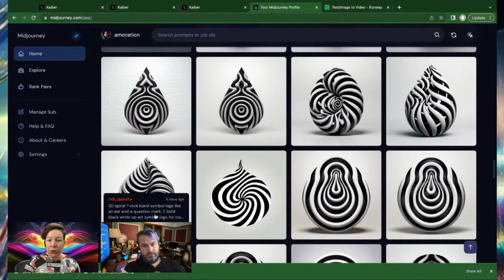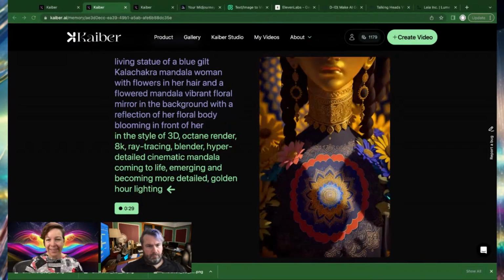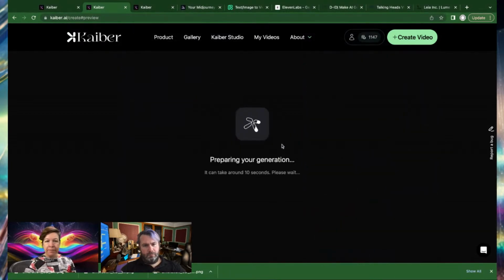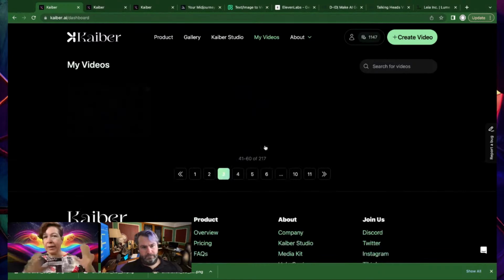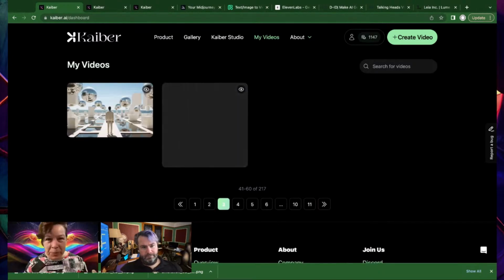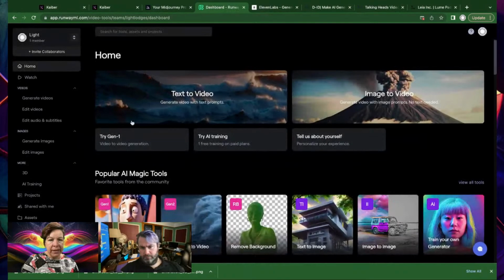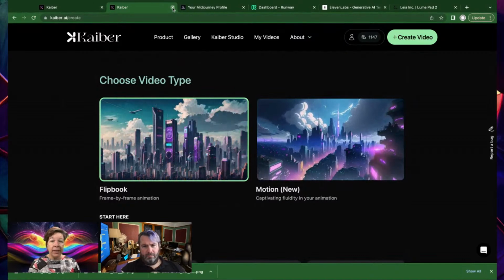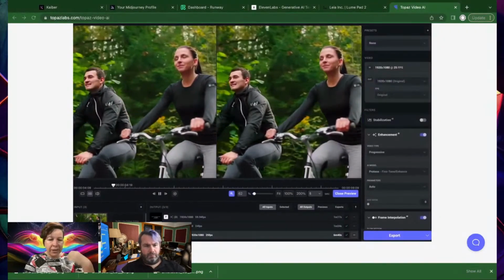Let's Make Videos: Kaiber, Runway, Fulljourney + more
Making generative videos, a place to get started